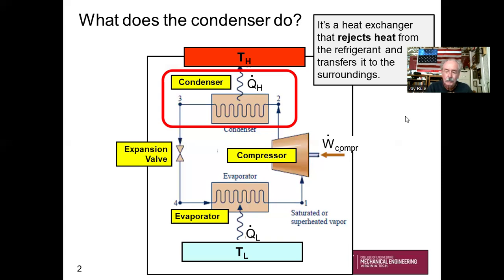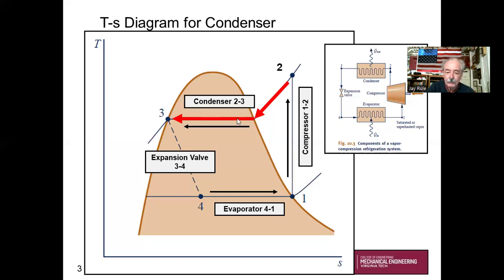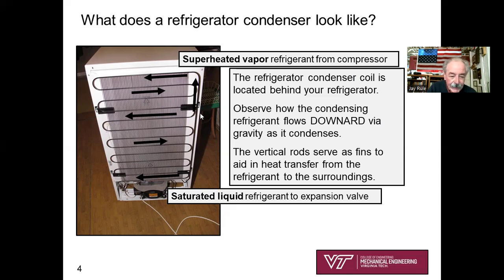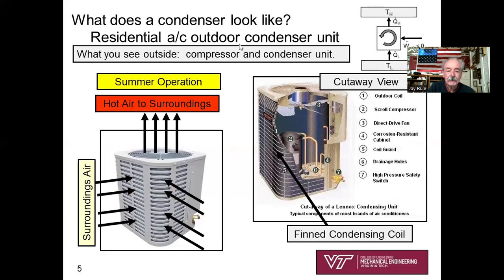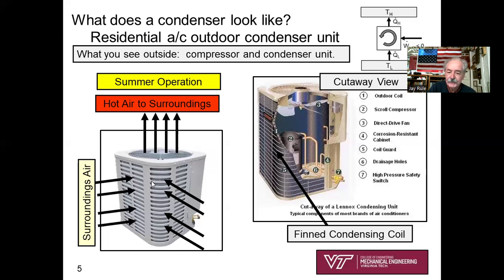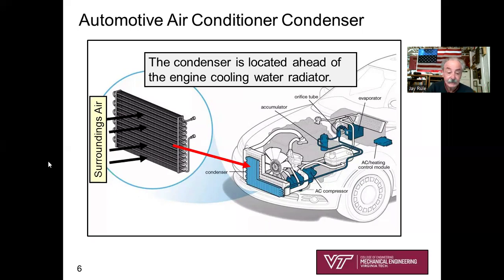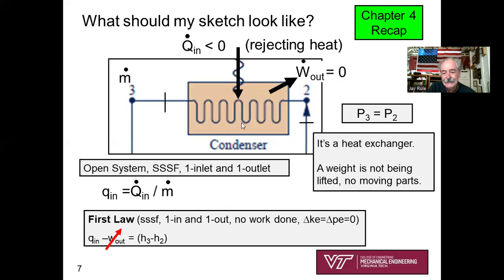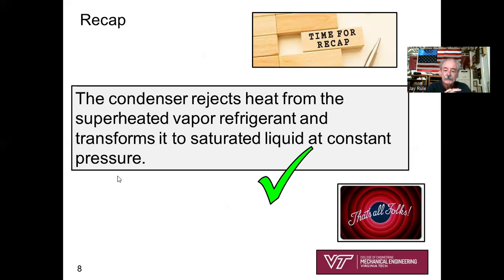Chapter10Part05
Refrigerant Condenser Analysis